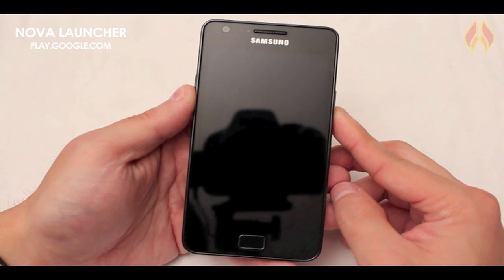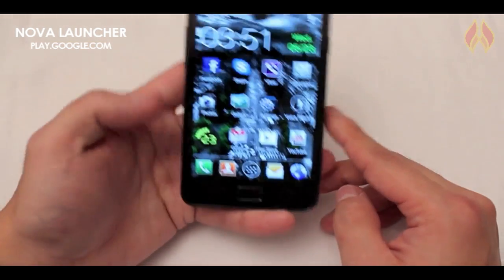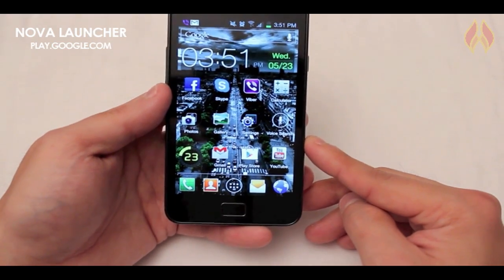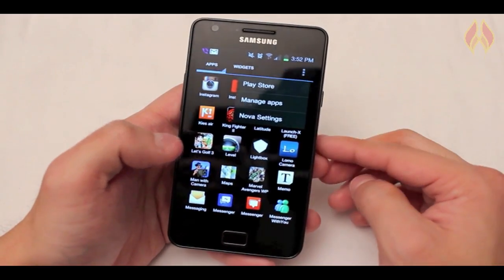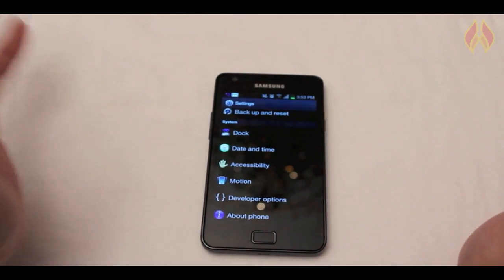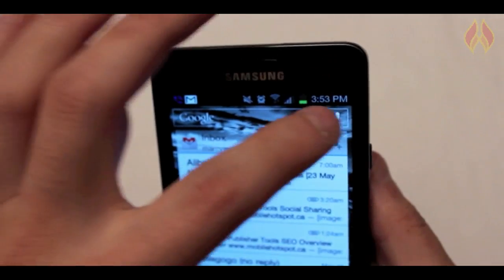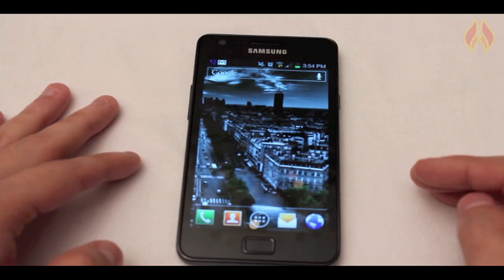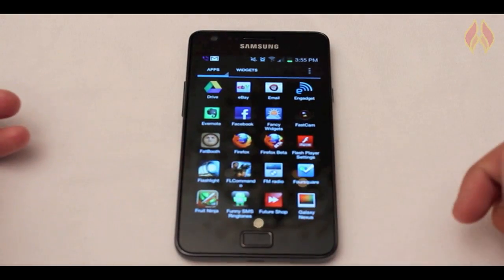BEST 2012 Android 4.0 Ice Cream Sandwich THEME For GSII, GSIII, HTC One X & More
Marc is back with another video demonstrating a very cool Android 4.0 Ice Cream Sandwich theme that really resembles the real deal. The Android Ice Cream Sandwich theme also features many attributes like vanilla Android such as the dock, app drawer, and transition effects.

Android 4.0 ICS has now been out for quite some time in its vanilla form and many OEM's have released their skinned versions to most of the major handsets already. However, end users still seem to prefer the stock Android Ice Cream Sandwich look. The Nova Launcher is clearly a frontrunner in Google Play as the best launcher to accomplish a true 4.0 look.

With that said if your Android 4.0 equipped smartphone is not rooted and still has its OEM user overlay installed then your notification bar, its colors, and the icons will NOT be ICS blue.